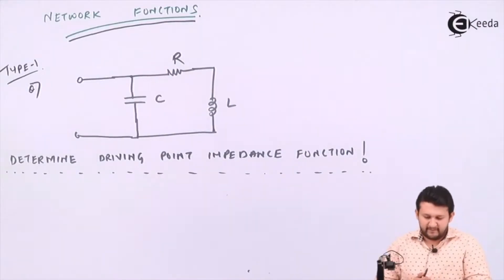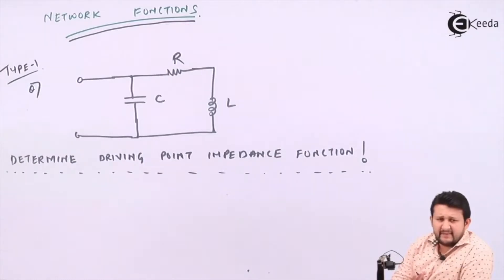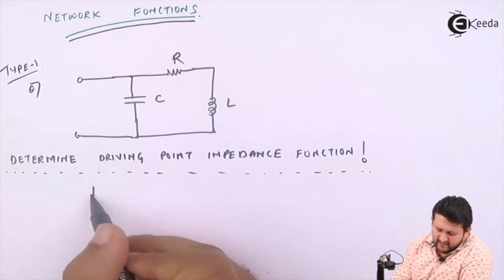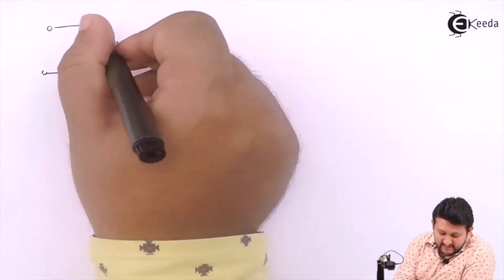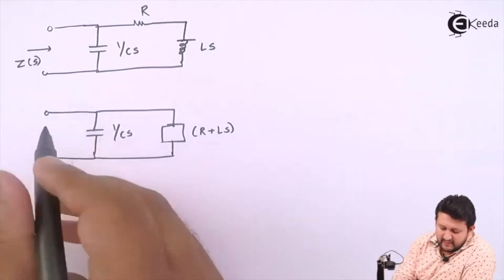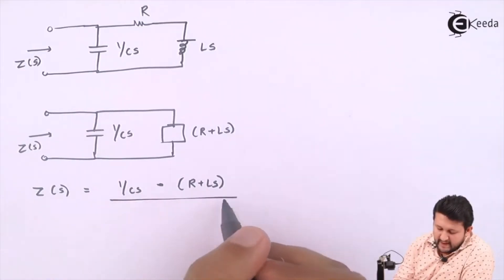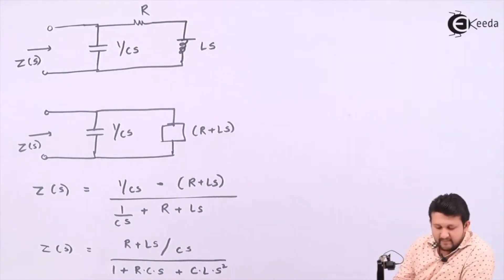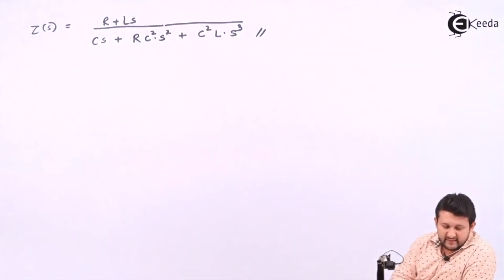Problem 1 Based on Driving Point Impedance | Network Functions | Circuit Theory and Networks in EXTC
Explore the intricacies of Circuit Theory and Networks with this insightful video on Problem 1, focusing on Driving Point Impedance and Network Functions. Dive into the world of Electrical and Telecommunication Engineering as we decipher the fundamentals, offering step-by-step guidance on problem-solving techniques. Uncover how these concepts intertwine, unraveling complexities to enhance your understanding. Join us for an engaging session delving into practical applications, paving the way for a deeper comprehension of EXTC principles. Whether you're a student or an enthusiast, this tutorial promises clarity and expertise in just a few minutes!

Happy Learning.